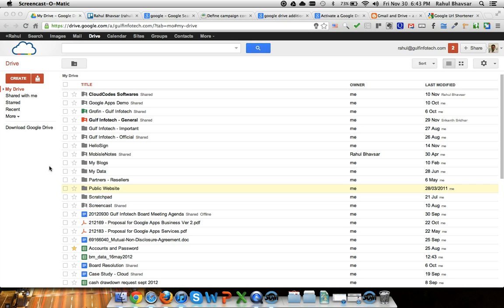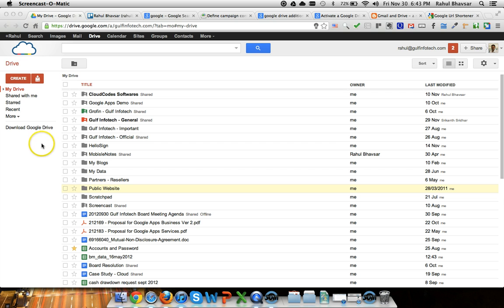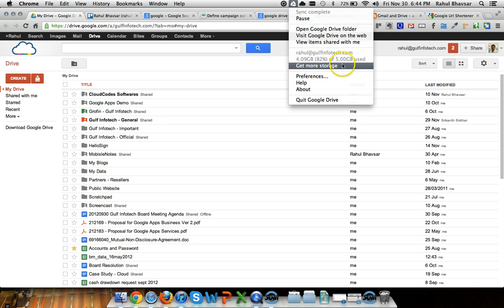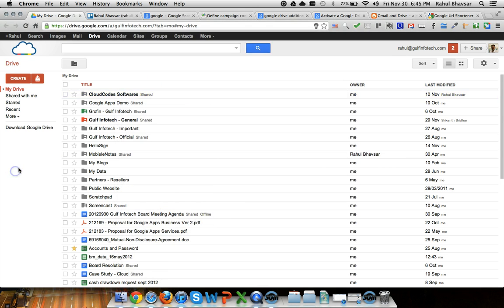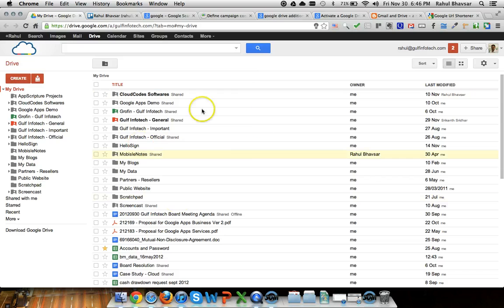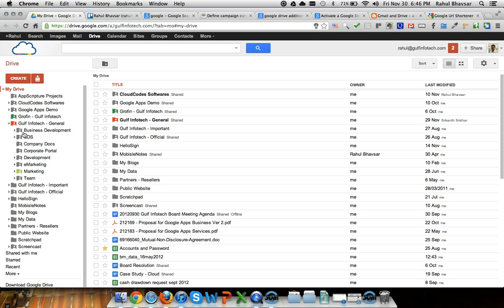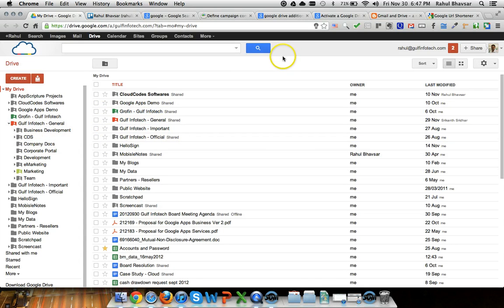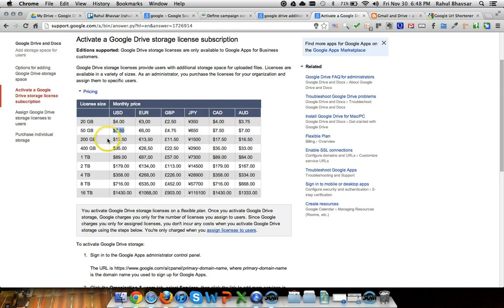Maximize the Usage of Google Drive for Google Apps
Best Practise for using Google Drive for your Business.